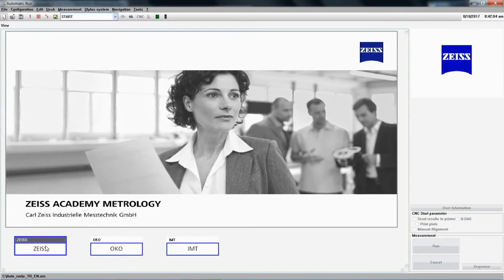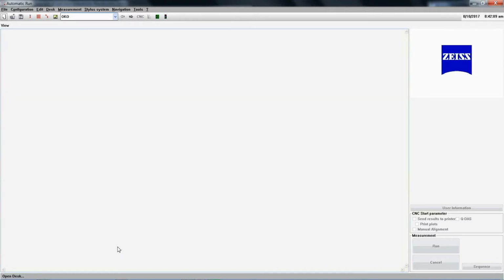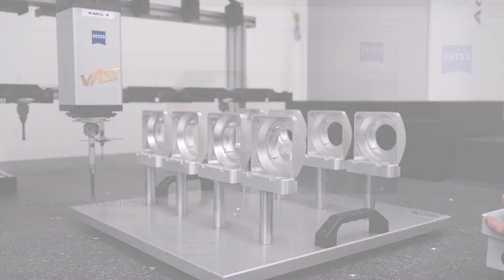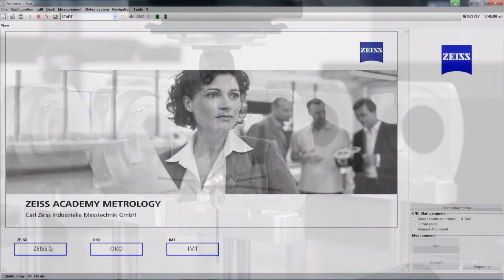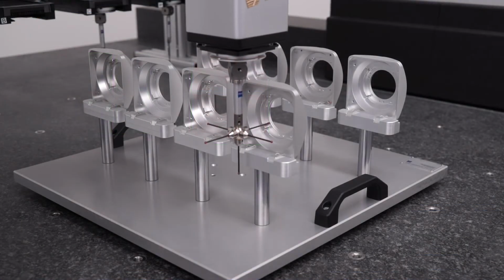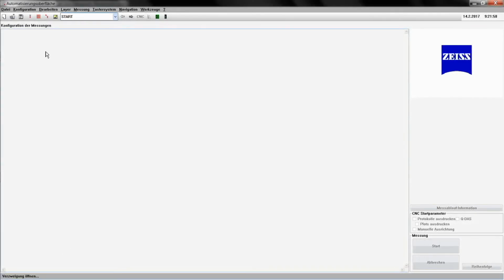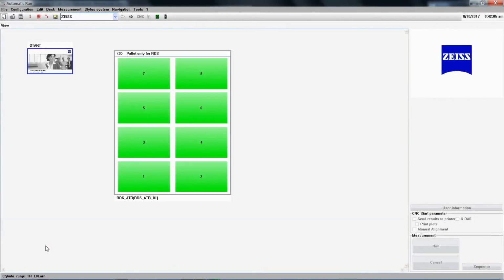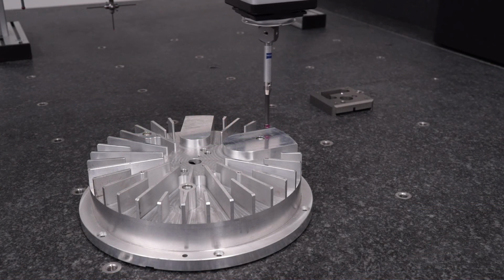ZEISS CALYPSO Autorun EN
– Impressions from the eLearning to ZEISS CALYPSO Autorun
eLearning content: Autonomous creation of automated pallets and batch measurements, as well as the design of the user interface.